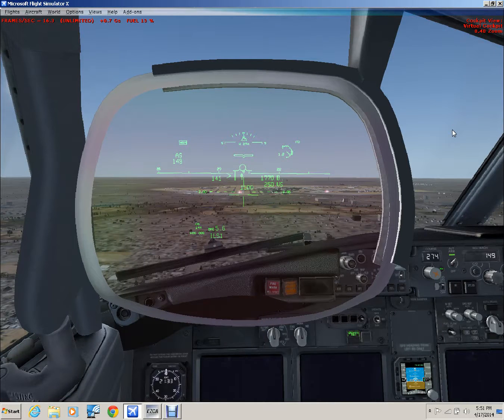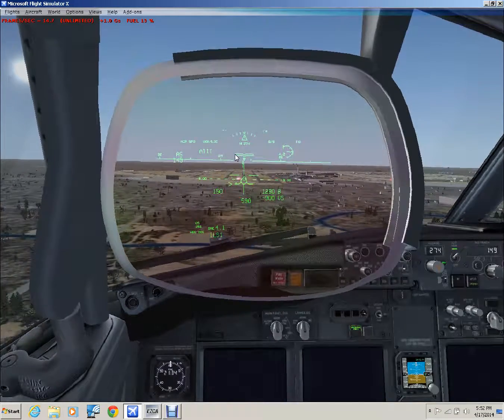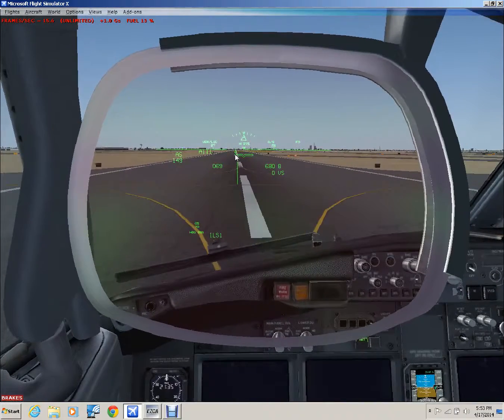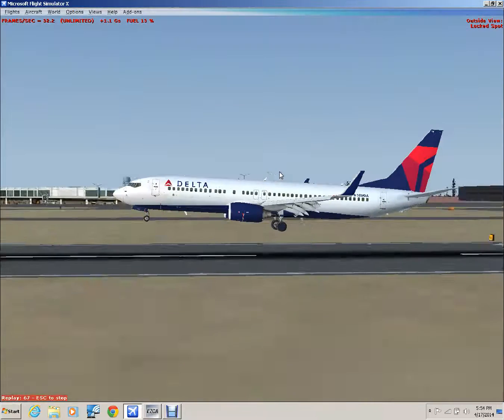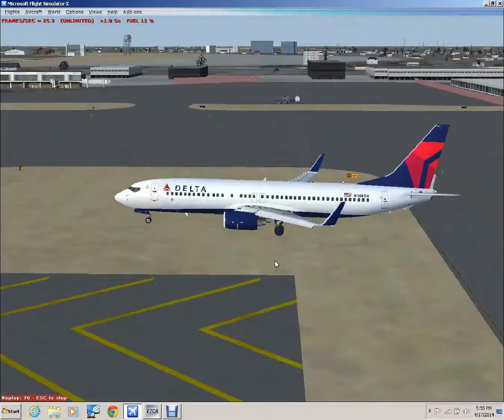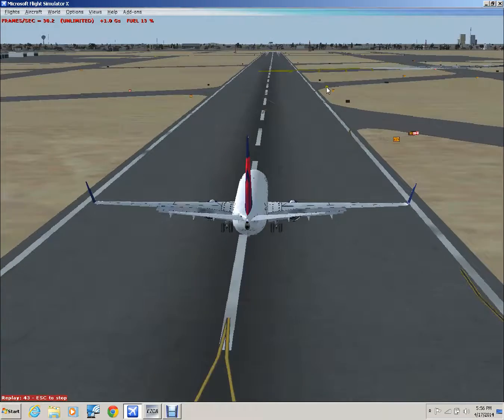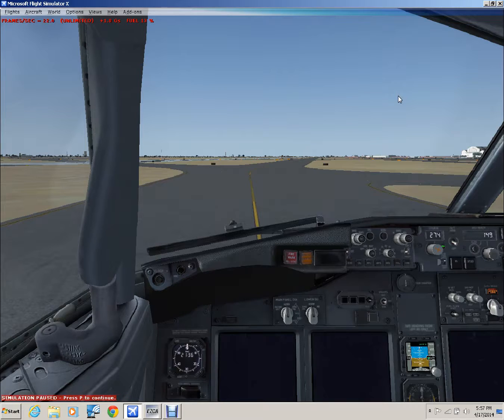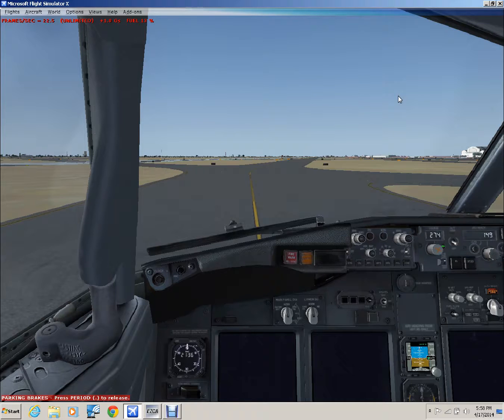FSX: Training - How to make a smooth landing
FSX Training: if you have a question or need help in learning to fly in FSX, post a comment and I'll get to making a nice tutorial for you.

Landing in FSX, this tutorial is PMDG 737-800ngx specific the numbers specified in the video can however be changed to suit your aircraft.

1. Keep a stable approach with Vref + 5
2. At decision height, you should be visual
3. Cross threshold at 30-50 ft
4. Flare at 15-20 ft
5. Smoothly reduce throttle to idle
6. Accomplish roll-out and marvel at how well you did
7. If the landing was not as smooth as you wanted it to be, blame the weather ;)